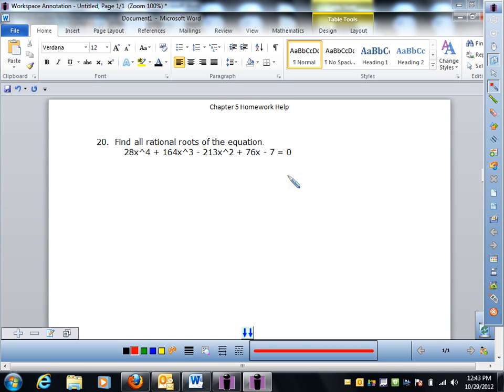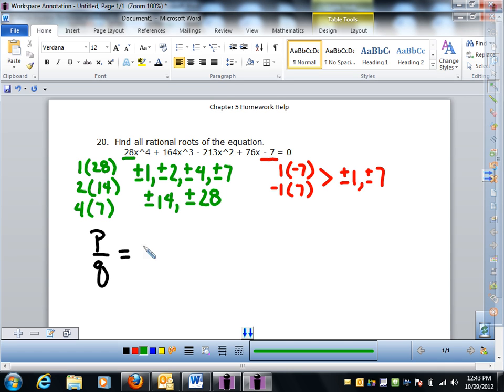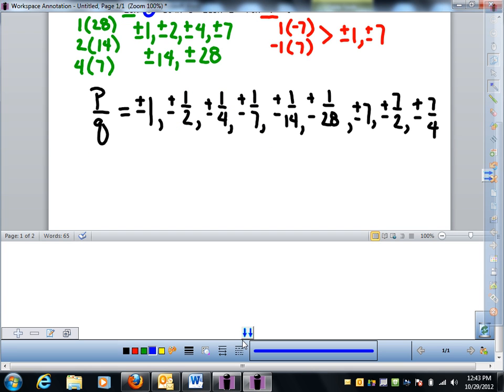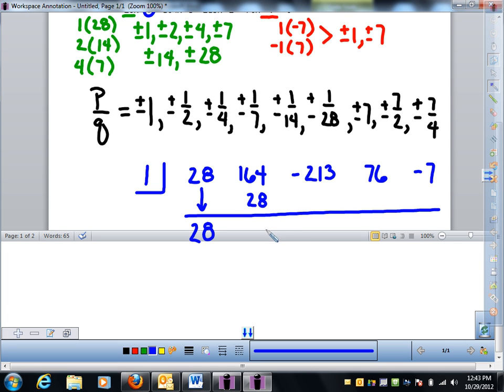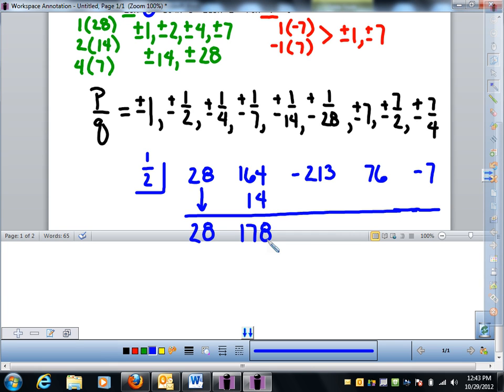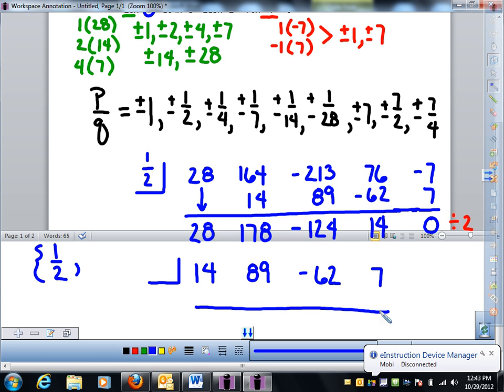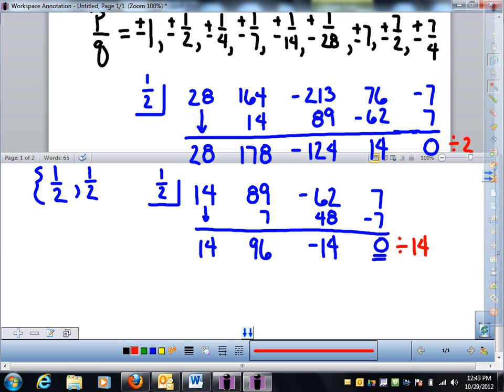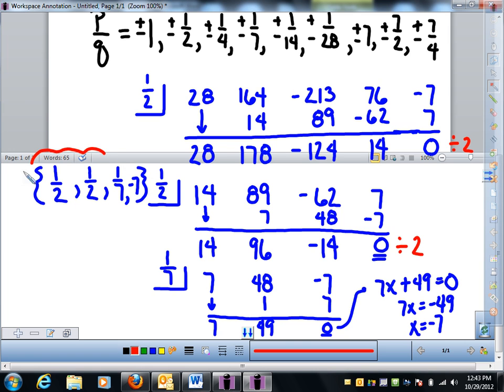finding rational zeros